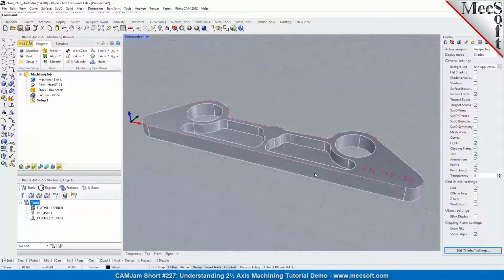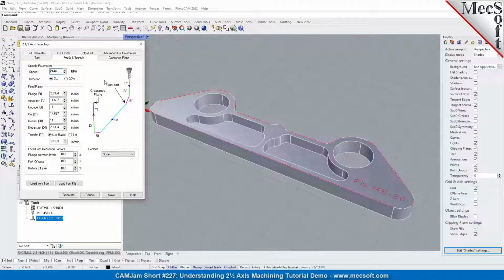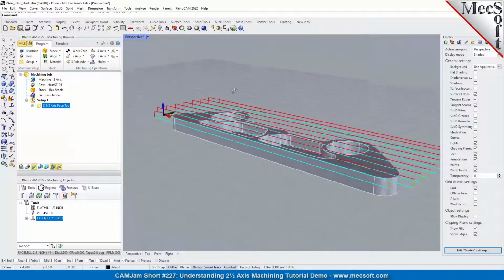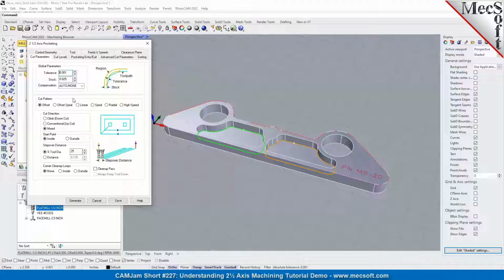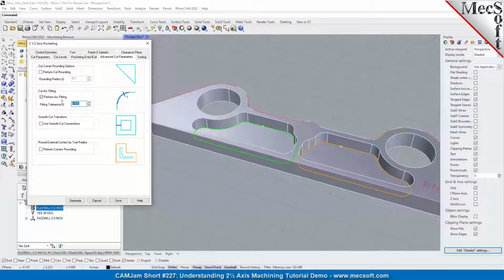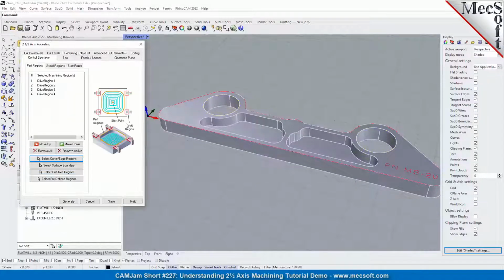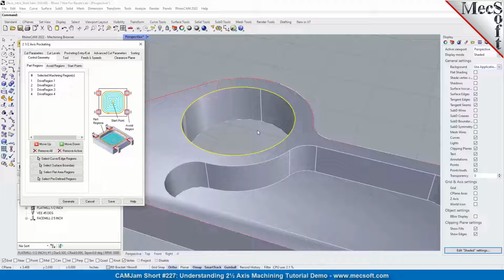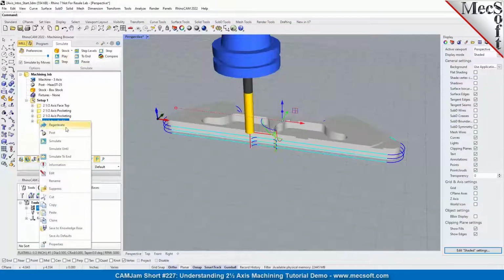Understanding 2 Axis Machining